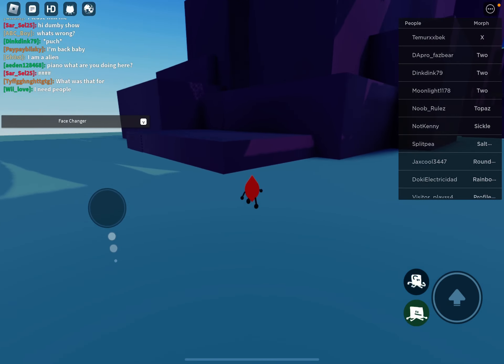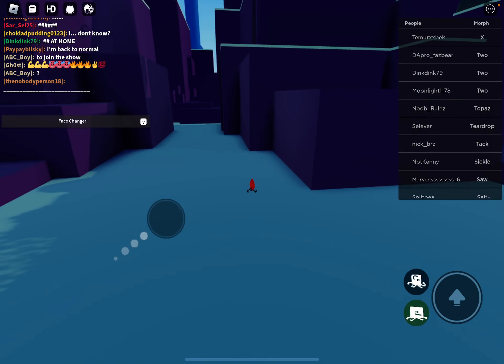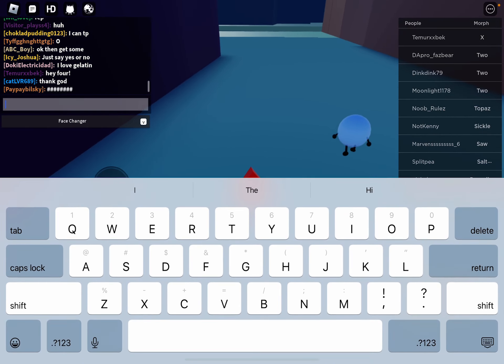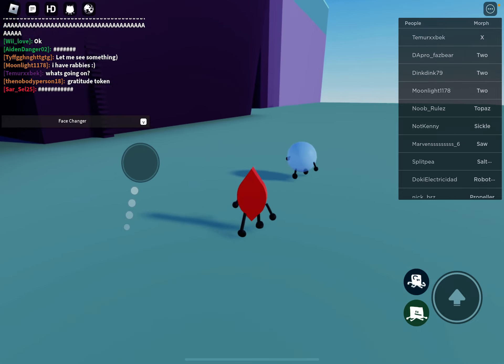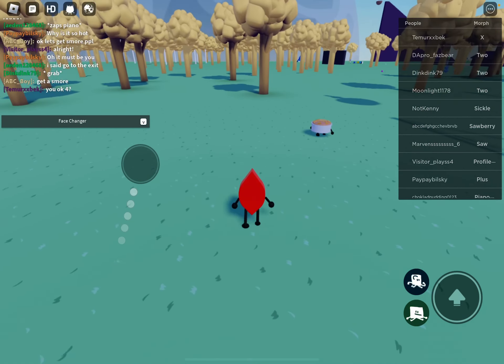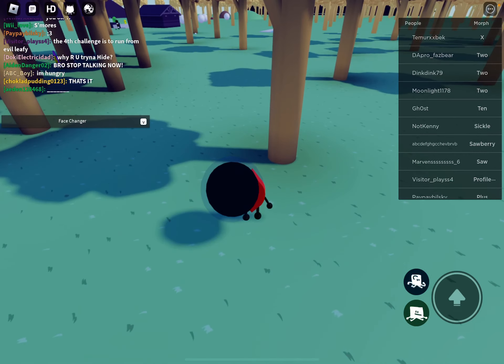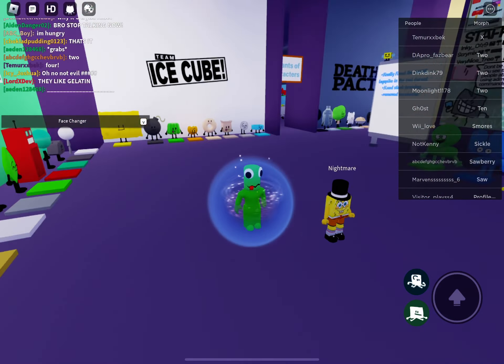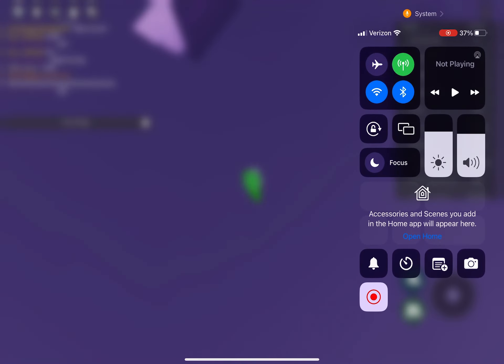Roblox, BFB 3-D ￼ rp join ￼